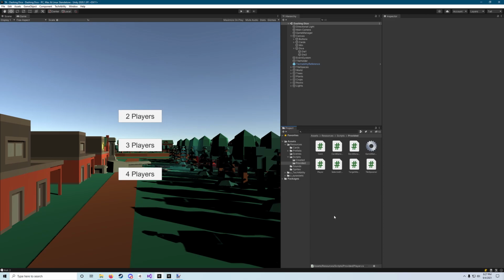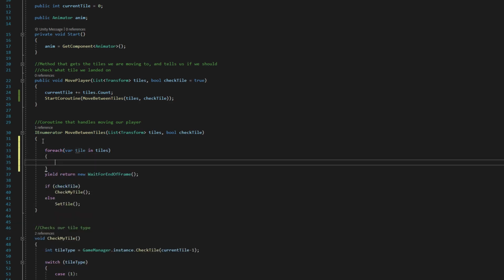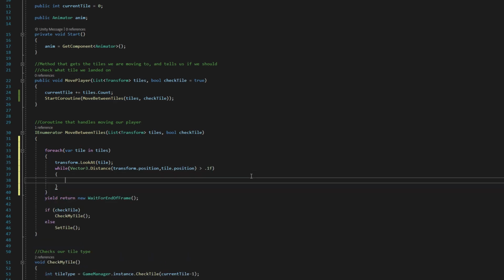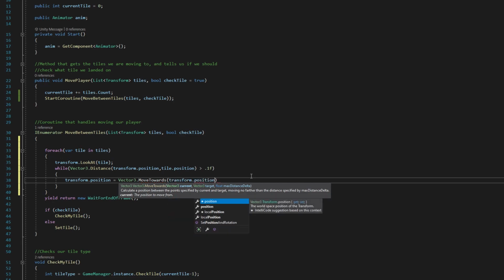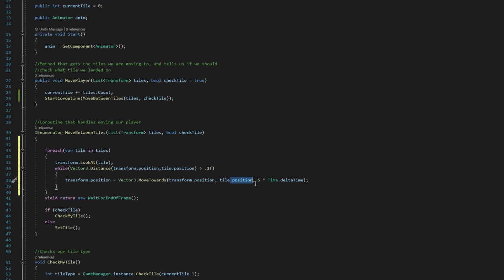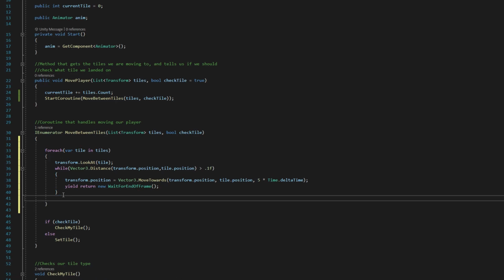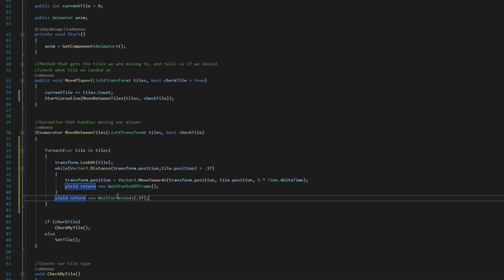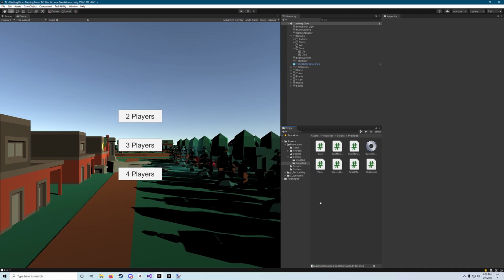Techability Dashing Dice Week 3 Step 2 Player Movement Coroutine